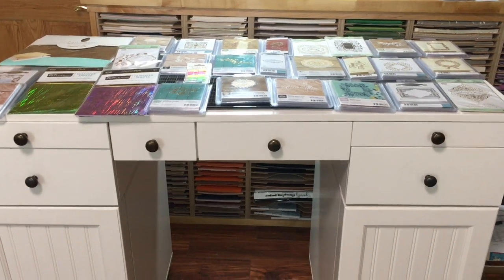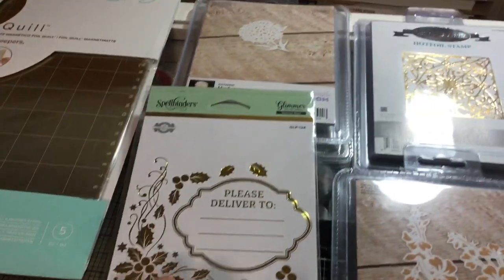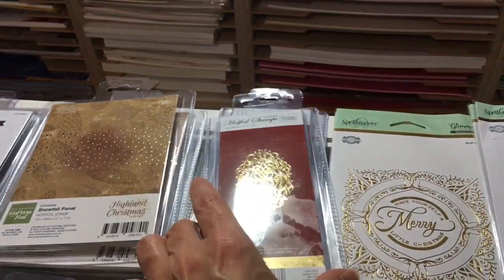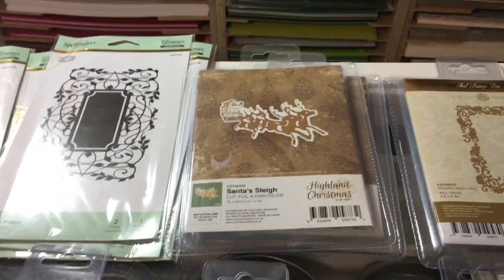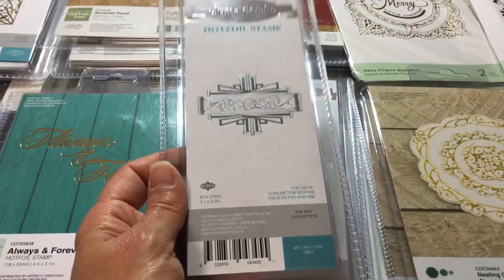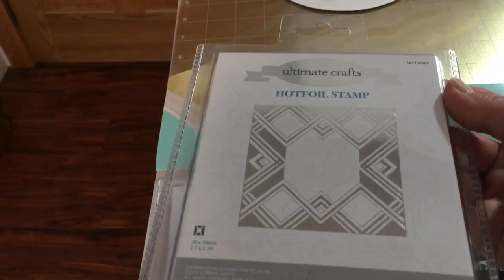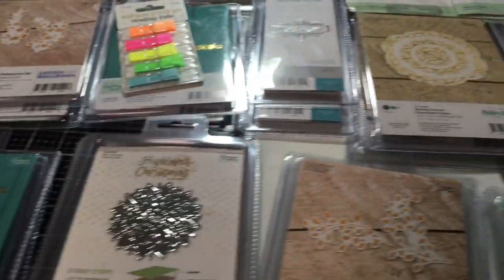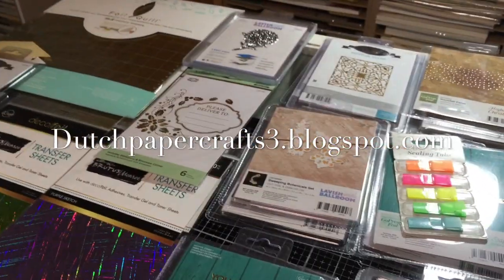What's On My Desk? Foiling supplies for Dutchpapercrafts3.blogspot.com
Here is a video showing some foiling supplies I just got in to sell on dutchpapercrafts3.blogspot.com